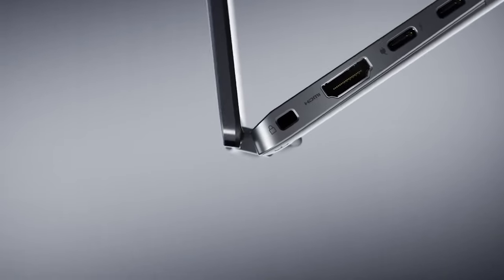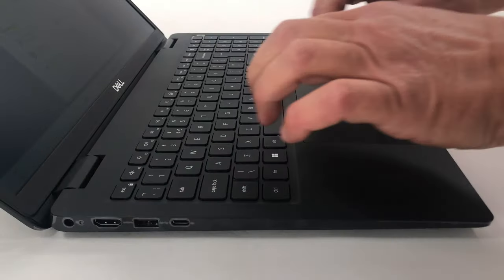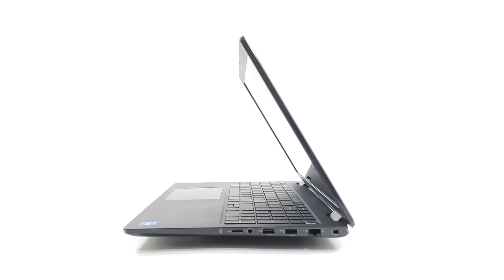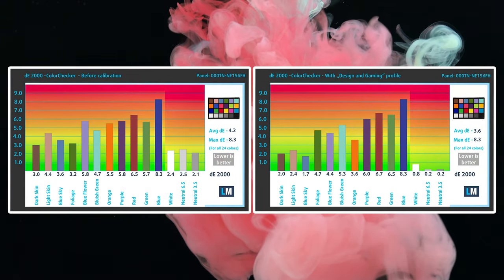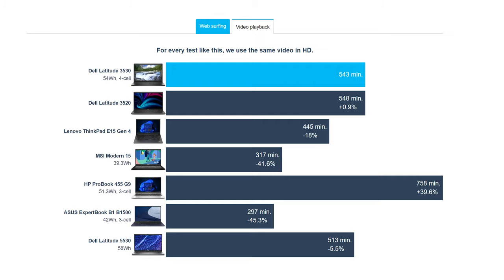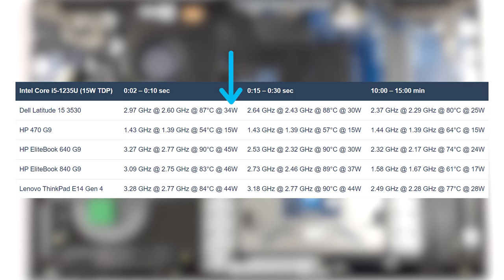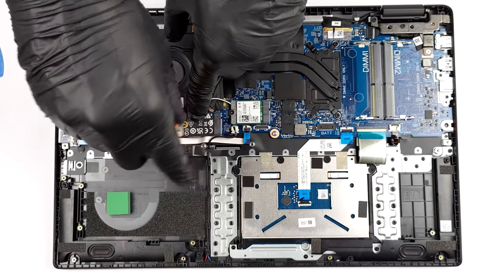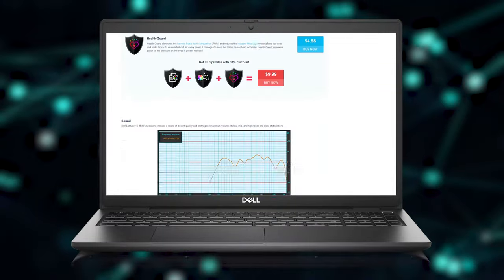🔬 [REVIEW] Dell Latitude 15 3530 - Reliable and affordable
✅  LaptopMedia.com